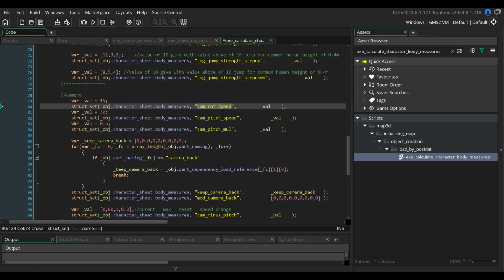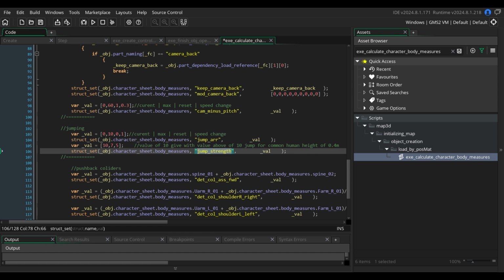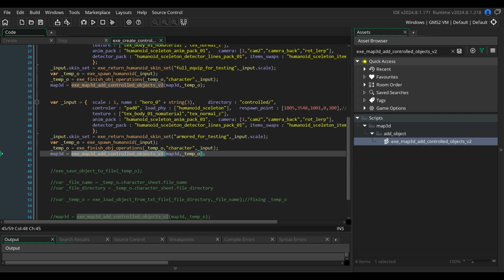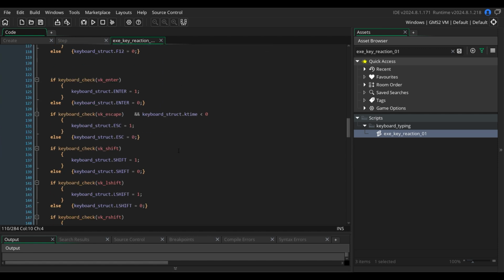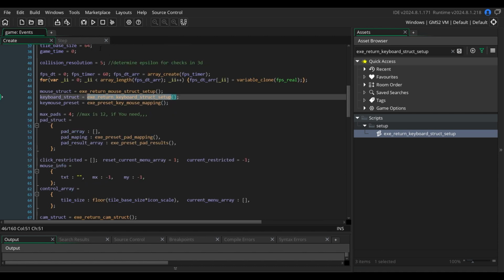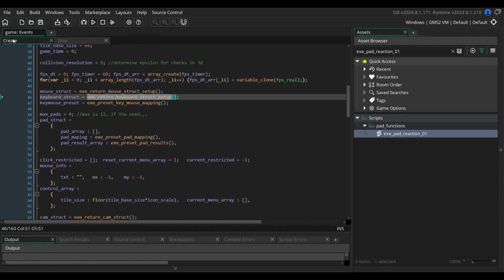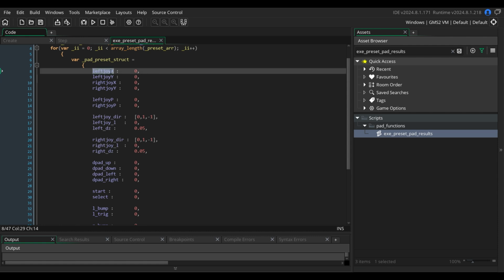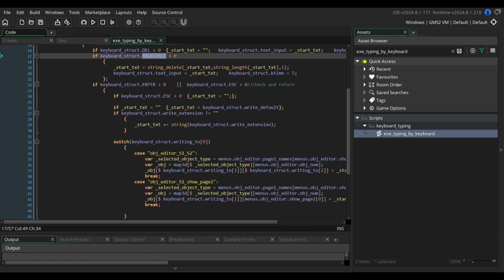controls code 1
GMS2, 3d, controls